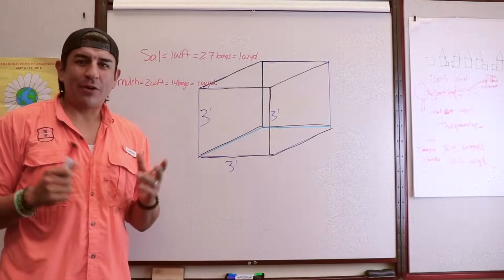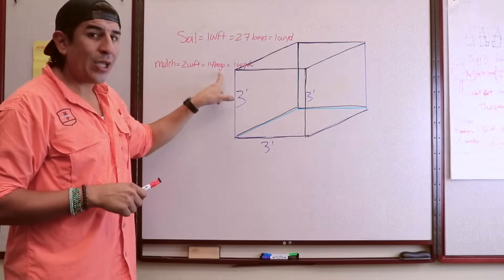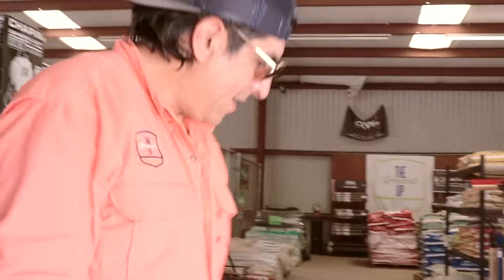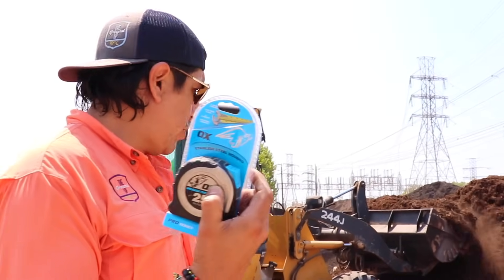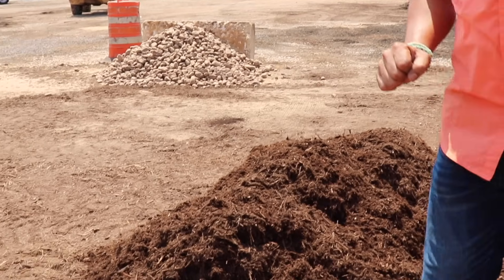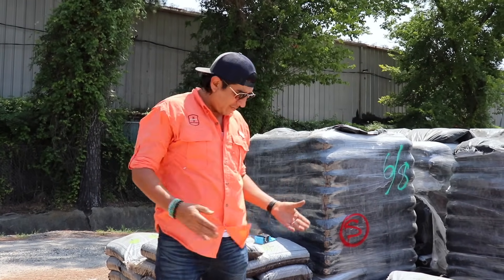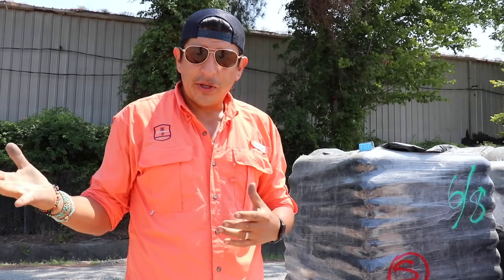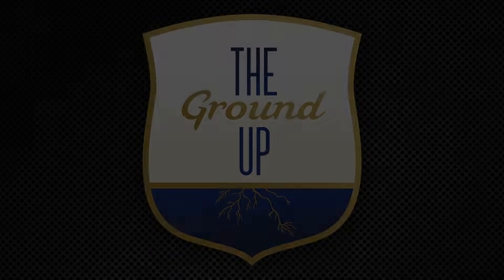What Does A Cubic Yard Look Like?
Luis Chamorro demonstrates a cubic yard in different materials.